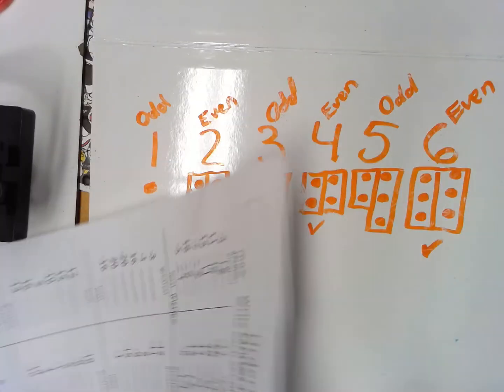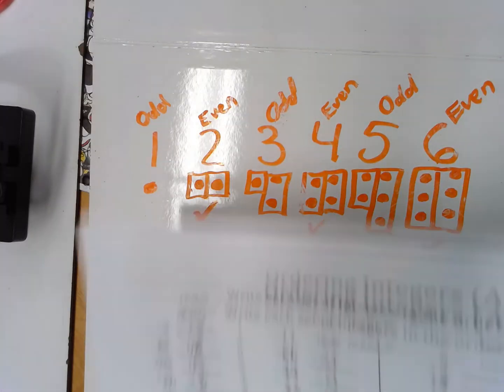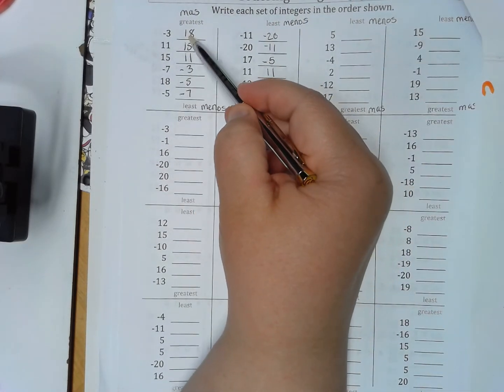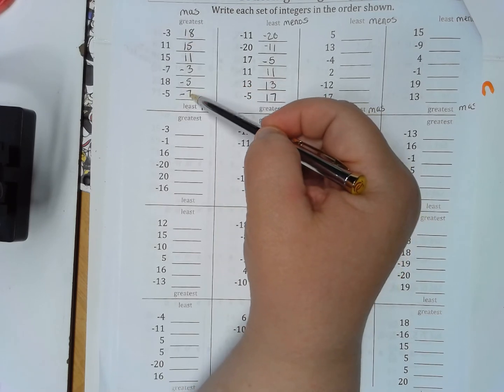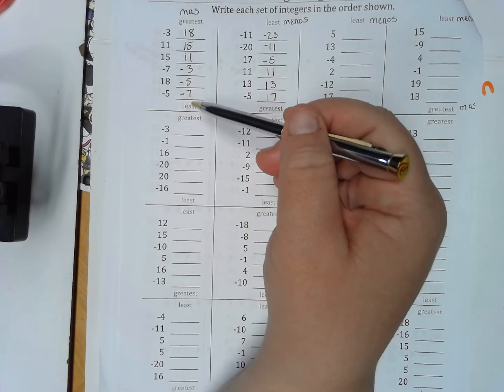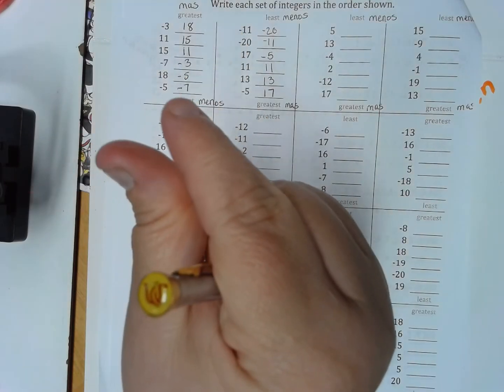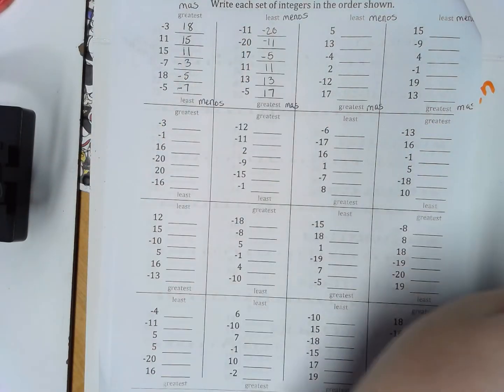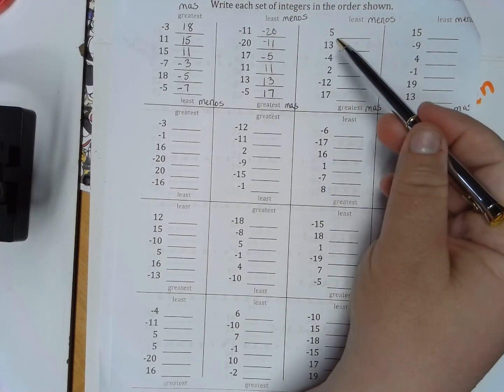3rd Summer Math Practice 7th: May 26, 2020 1:53 PM